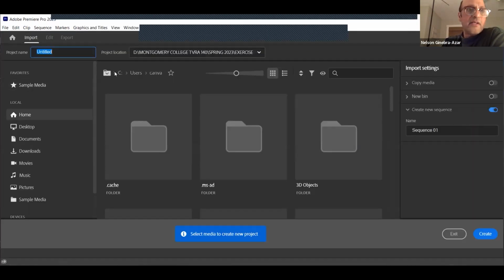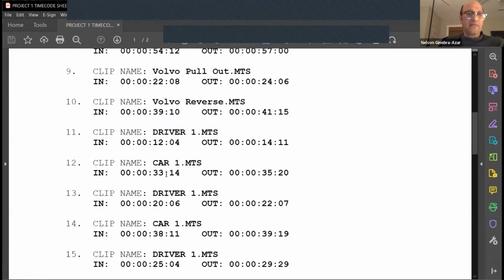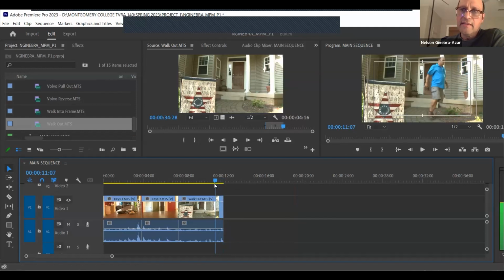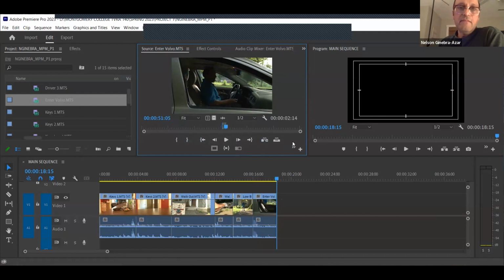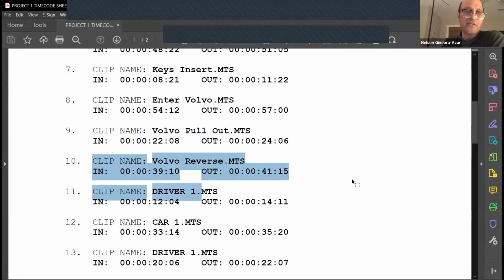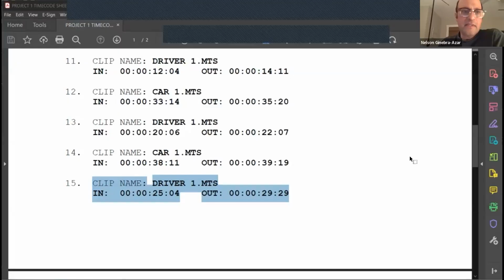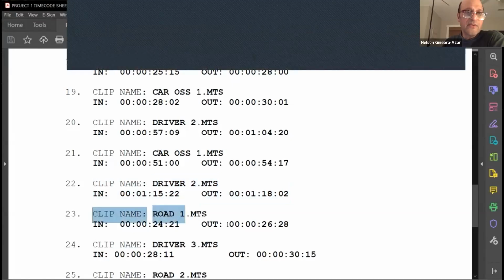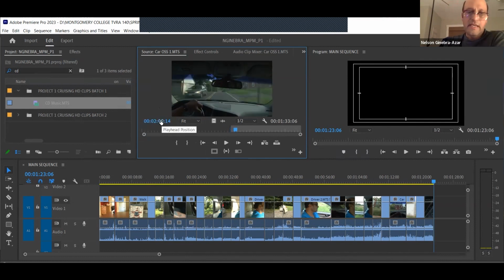TVRA 140 PROJECT 1 STEP BY STEP EDIT TUTORIAL ZOOM SESSION JAN 30 2023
This recording will help you edit Project 1. Follow along step by step with each edit.